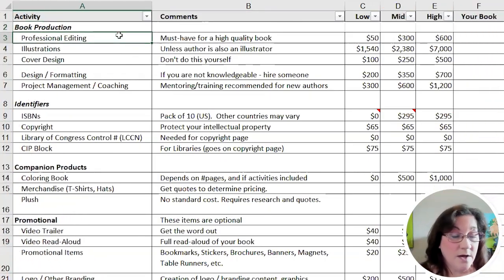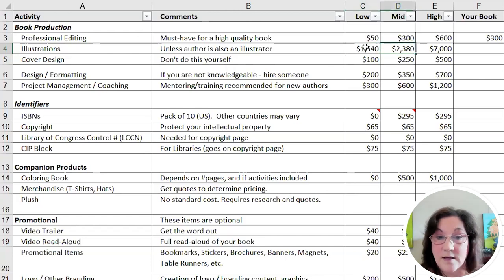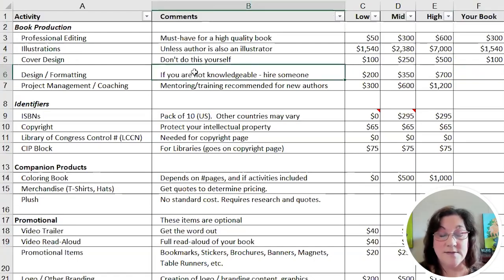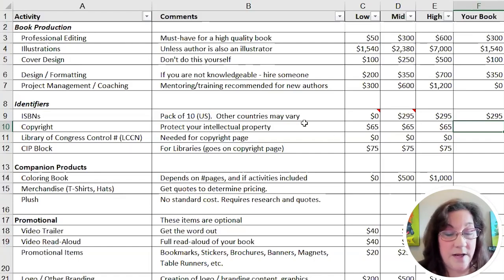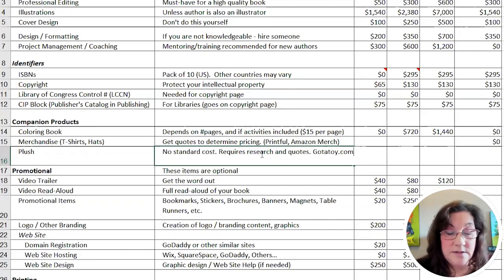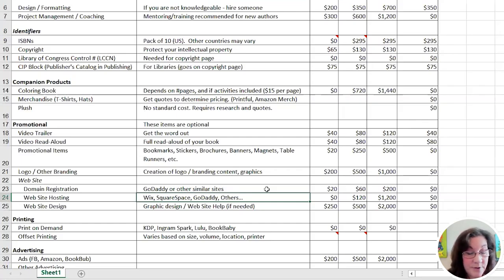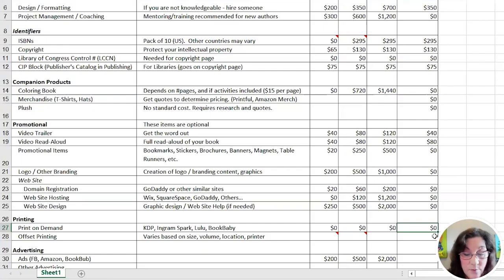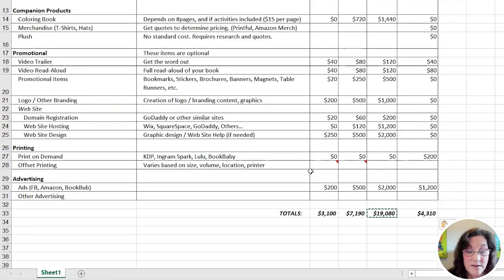Essential Self-Publishing Expenses Explained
In this self-publishing video, April Cox reviews the cost to self-publish as a walkthrough of our template: Budget Spreadsheet.

Chapters:
00:00 Introduction
12:17 Identifiers
15:36 Companion Products
18:48 Promotional Items
23:32 Printing
28:07 Advertising

    👩 🧑        WORK WITH ME!    👈

  📢   TOOLS I RECOMMEND & USE MYSELF